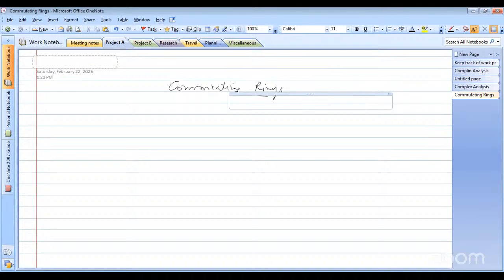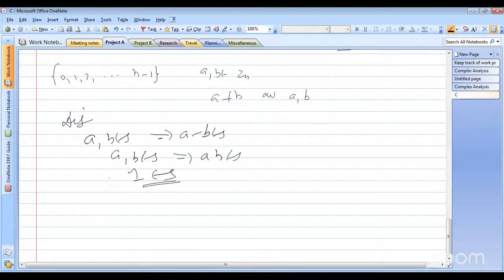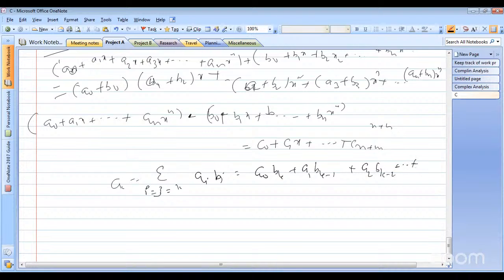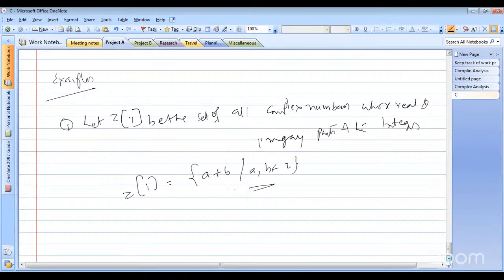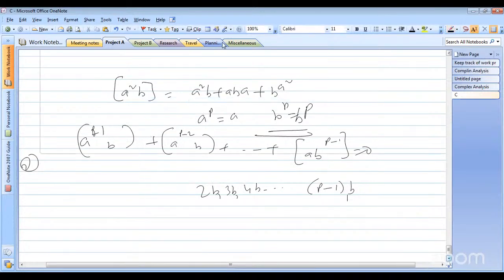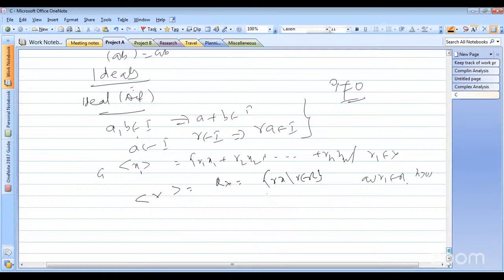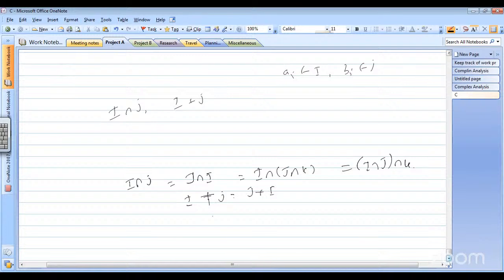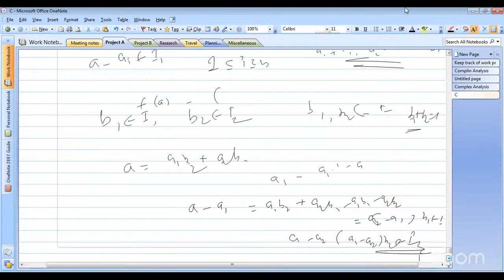PG 2yr Mathematics : Course-8 (A) Commutative Algebra